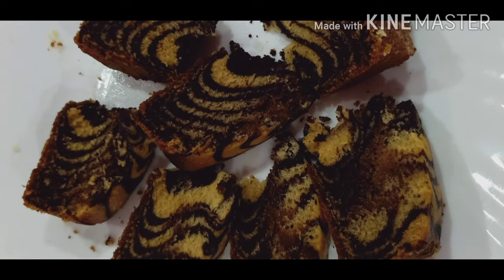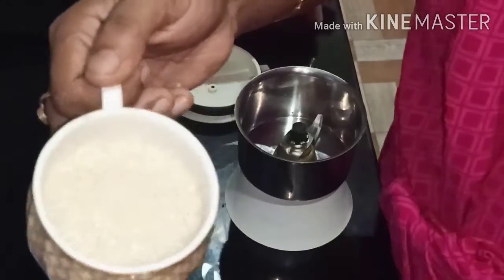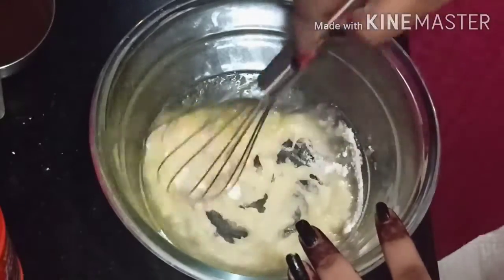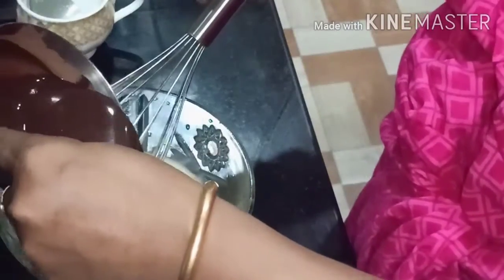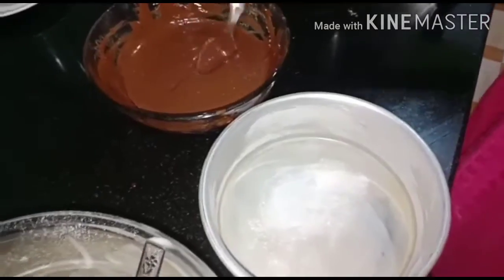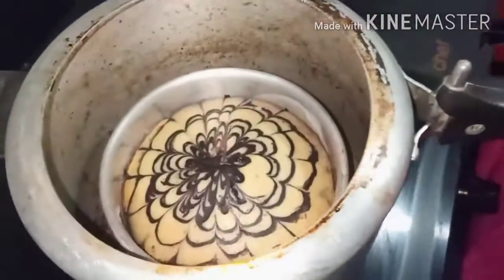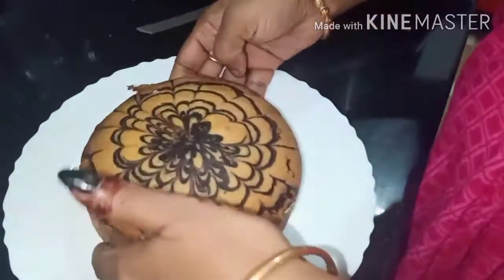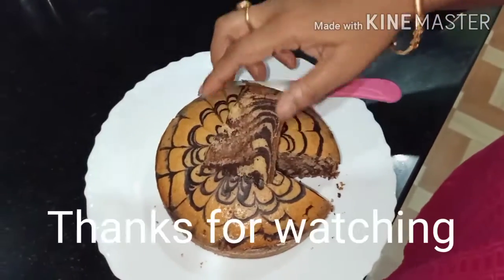Zebra Cake without egg in Assamese |Nilu Vlogs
Hi everyone

This is Nilu Rahman

If you like this video please like,share and comment and don't forget to subscribe my YouTube channel also hit the bell icon to never miss any updates from my YouTube channel .

I will meet you in my next video till that time take care and bye.